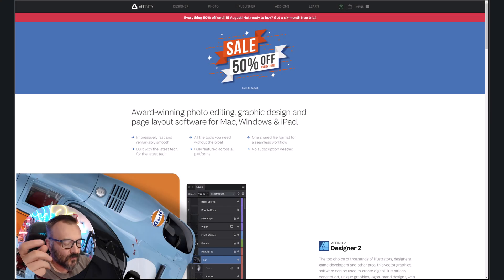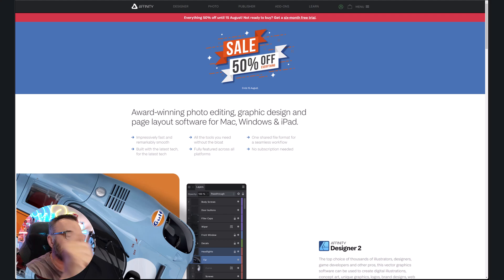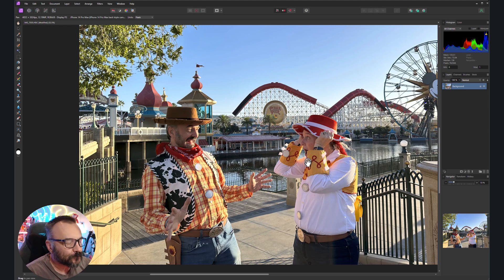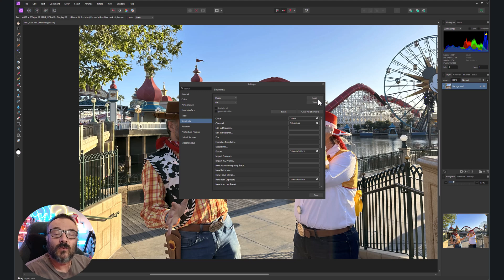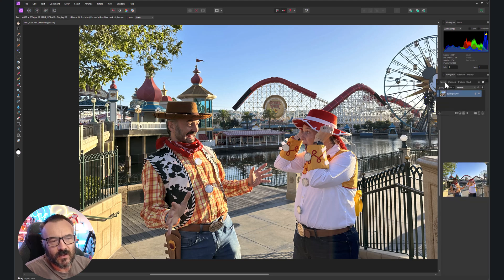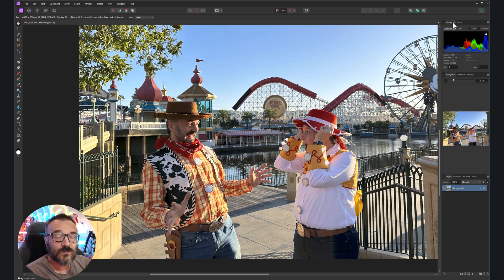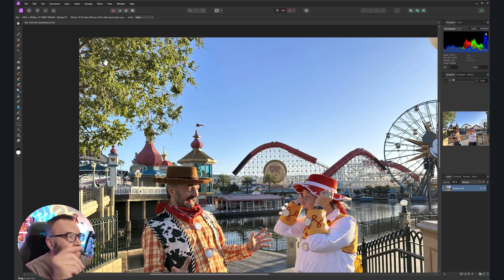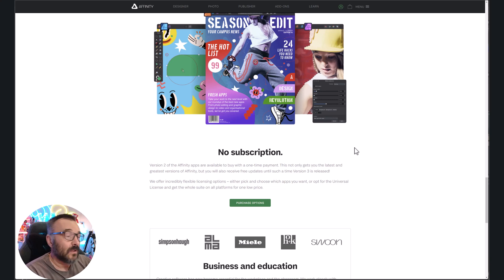Replacement for Photoshop! Affinity pushing Adobe out.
Affinity has aggressive marketing. Does this attempt remove some market from Adobe Photoshop, Illustrator, and Designer?
What is the pluses and minuses?
, try for free.

3D Art essentials